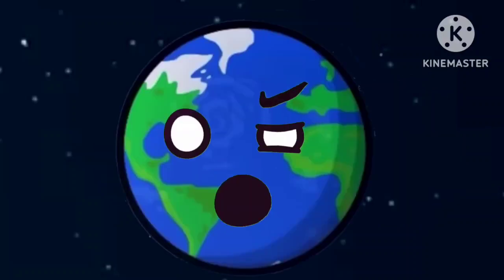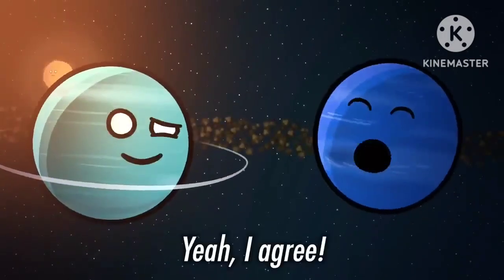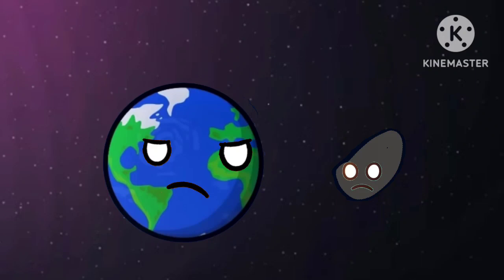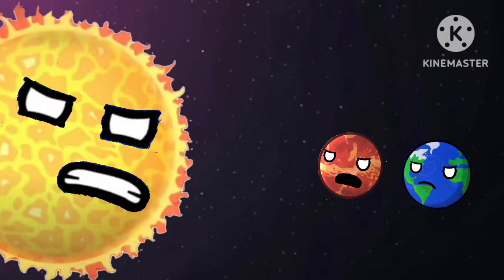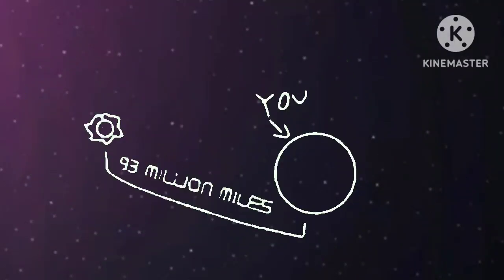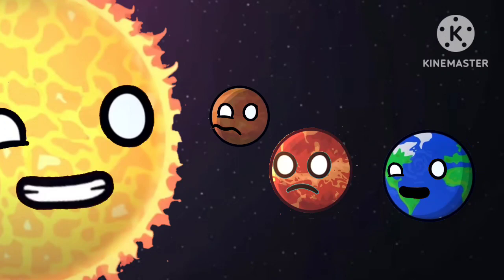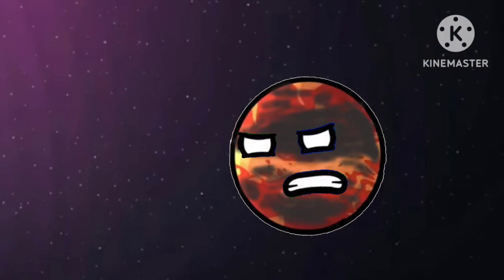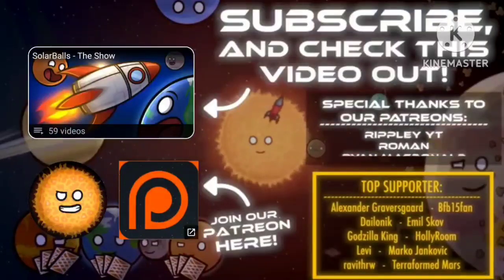The Planet Revolution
Earth and Venus must stop the sun before more moons get pulled to the sin! who will win, planets or the sun?

Thanks ‎@Lucastheplanet  for this collaboration!